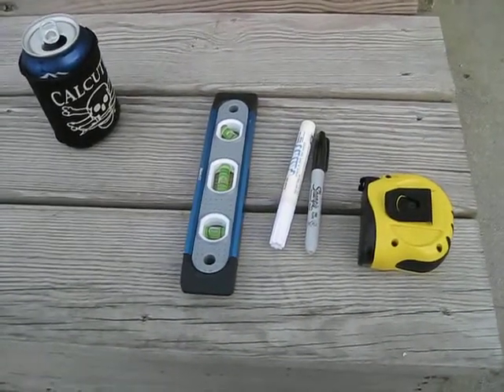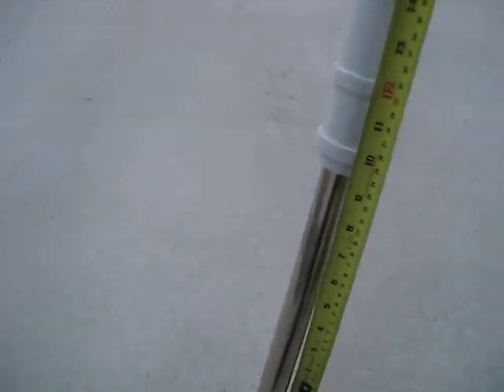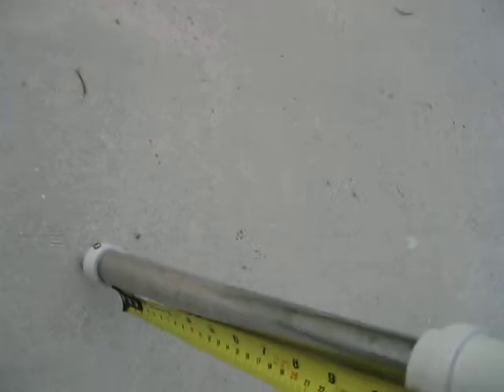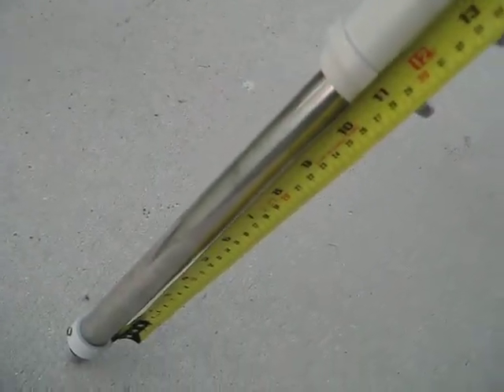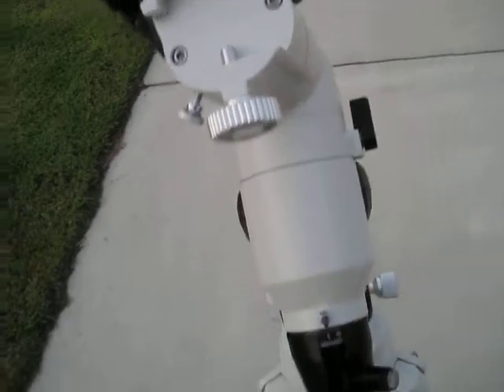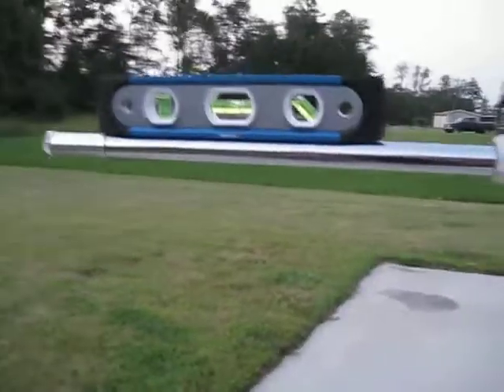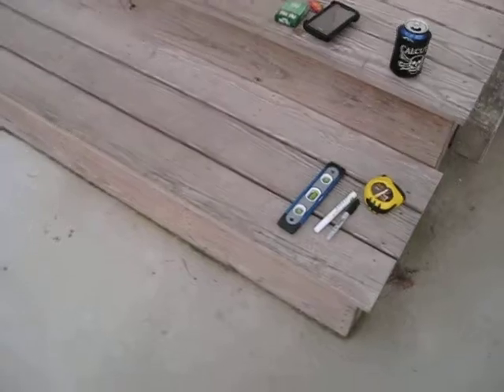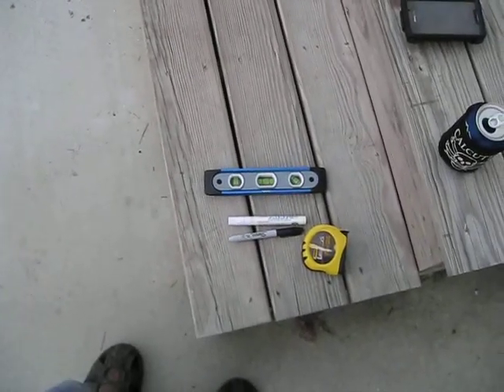ManCave Astronomy Meade LXD75 Mods and How to's #7 Site set up part 2